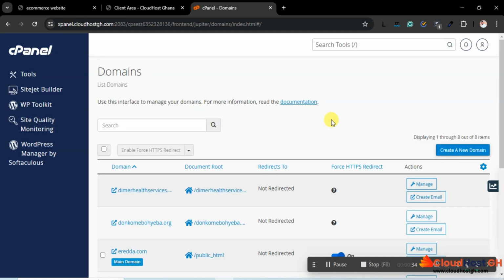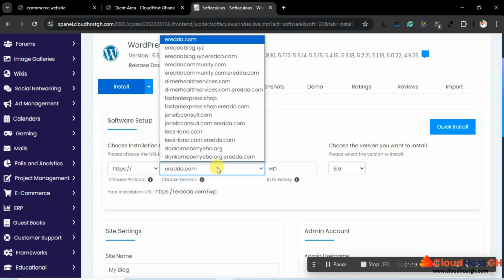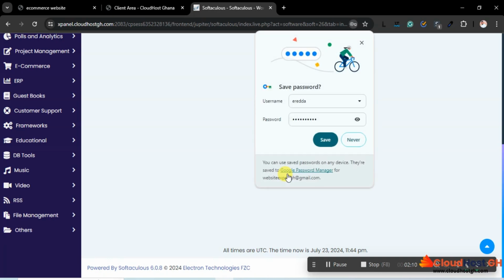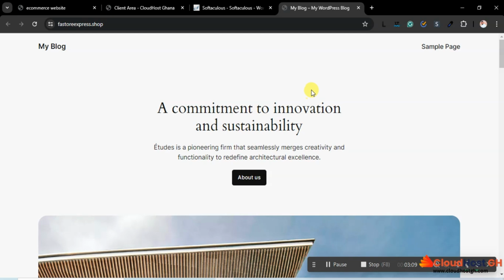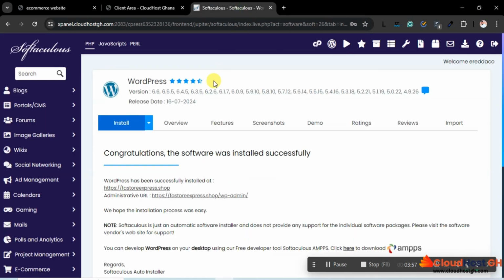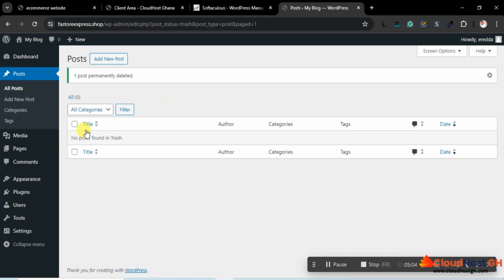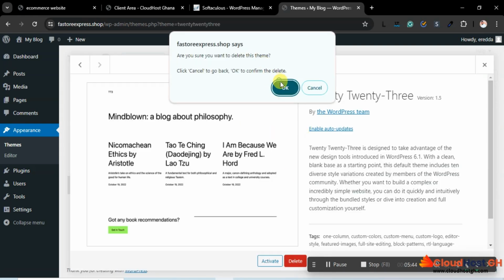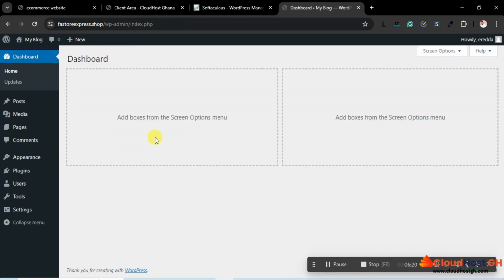How to install WordPress on the live server